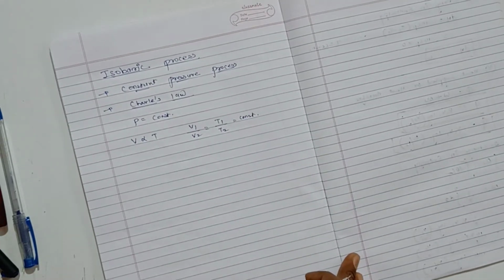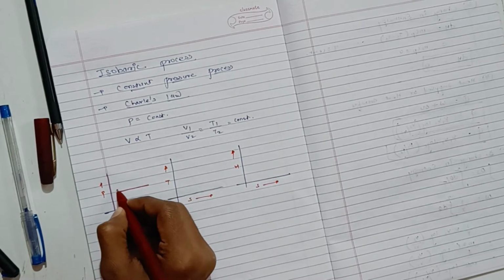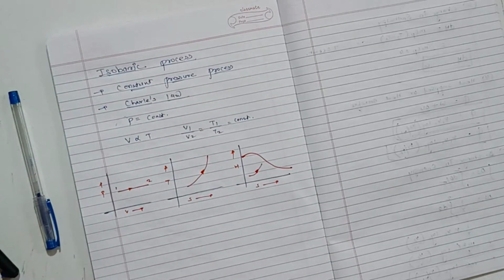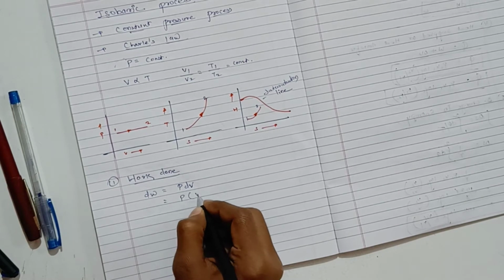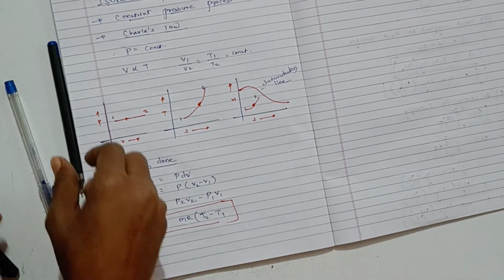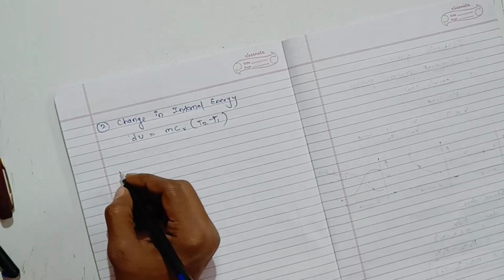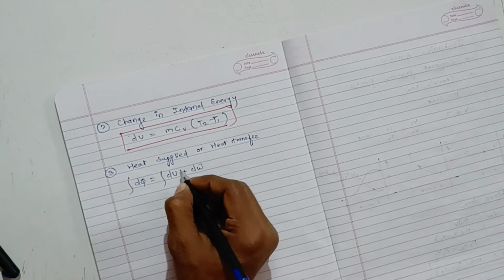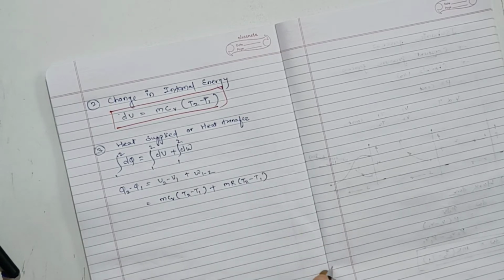Isobaric Process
This vidio explain the derivation of Isobaric Process (Constant Pressure Process)